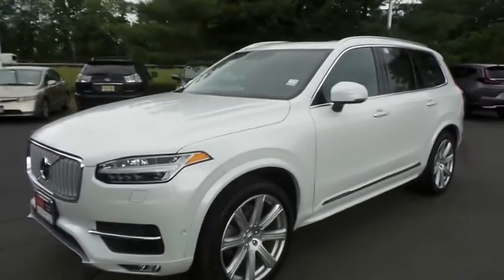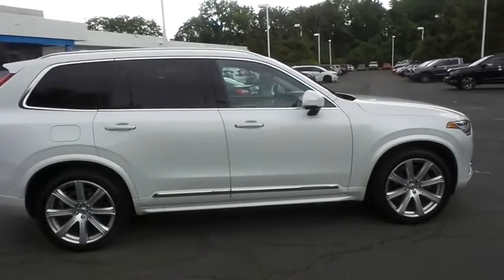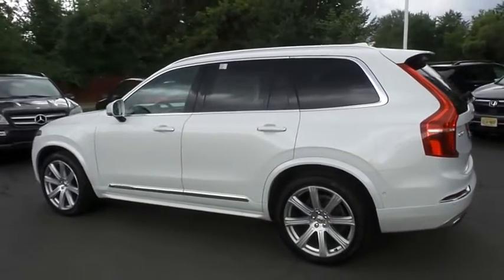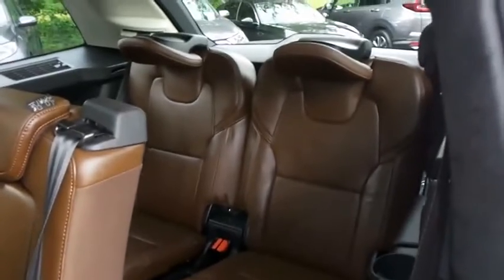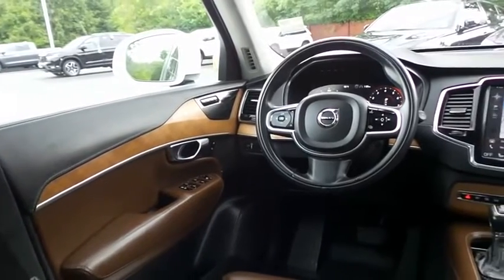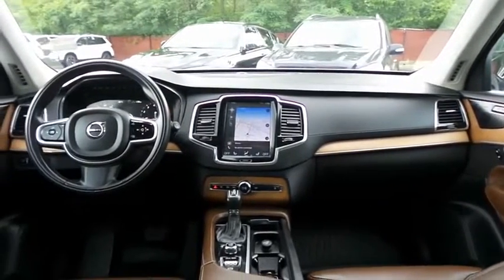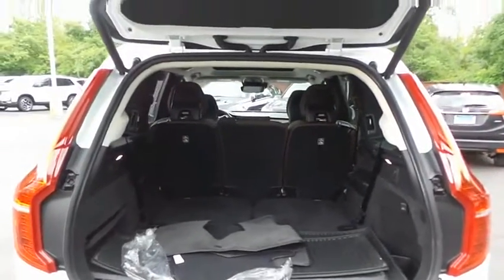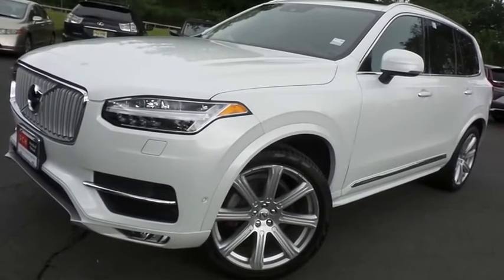2019 Volvo XC90 Nanuet NY K1468451DW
2019 Volvo XC90 T6 AWD Inscription

LOW MILES - 43,036! FUEL EFFICIENT 26 MPG Hwy/19 MPG City! Inscription trim. Heated Leather Seats, 3rd Row Seat, Navigation, Sunroof, Alloy Wheels, All Wheel Drive. CLICK NOW!br /br /KEY FEATURES INCLUDEbr /Leather Seats, Third Row Seat, Navigation Rear Spoiler, MP3 Player, Remote Trunk Release, Privacy Glass, Keyless Entry, Steering Wheel Controls, Child Safety Locks. br /br /EXPERTS ARE SAYINGbr /Edmunds.com explains We like the cabin's interior design and excellent seats. The XC90 offers adjustments for drivers of many body types and makes it easy to spend long hours in the seat.. br /br /BUY FROM AN AWARD WINNING DEALERbr /At DCH Honda of Nanuet, you'll also find a number of used Hondas and Certified Pre-Owned Hondas, plus a variety of used cars from other manufacturers too. Though we primarily serve the residents of Rockland County, New York, we're just a short drive from neighboring Westchester and Orange County New York and Bergen County, New Jersey. br /br /Fuel economy calculations based on original manufacturer data for trim engine configuration. Please confirm the accuracy of the included equipment by calling us prior to purchase. br /